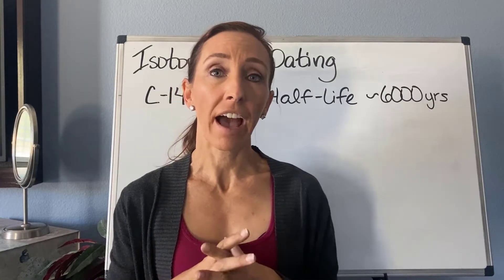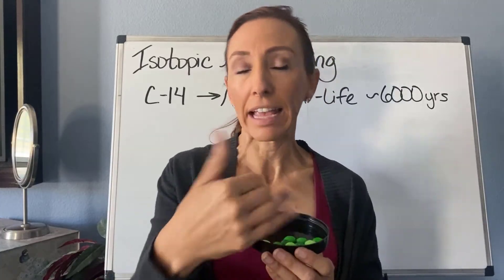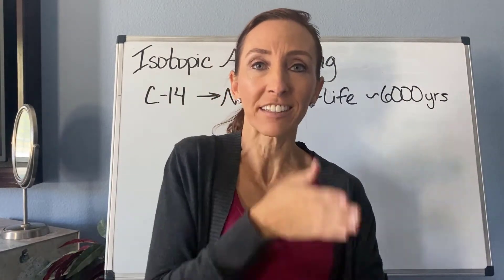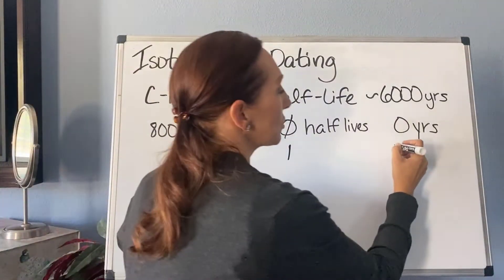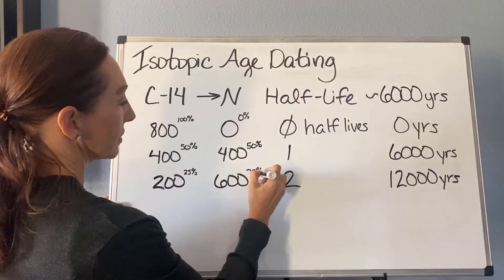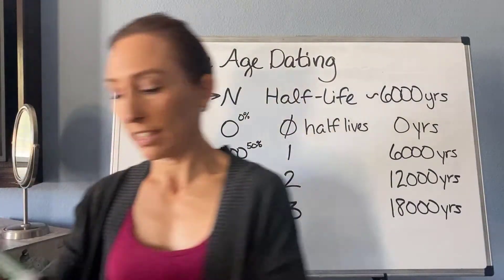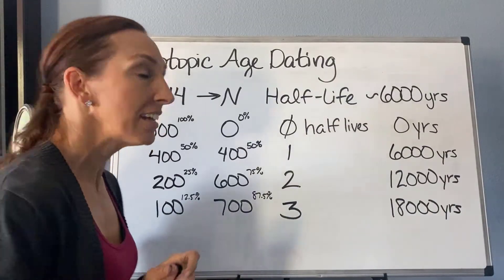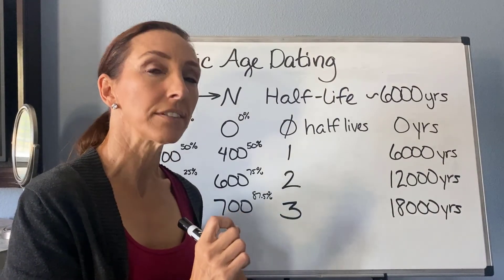What is an Isotope's Half-Life and How Is a Rock's Age Determined Using It?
Instructional video intended for geology students explaining how we determine the age of a rock using known rates of radioactive decay.